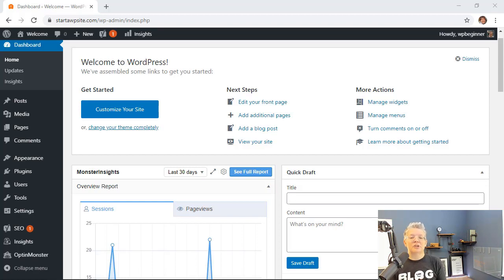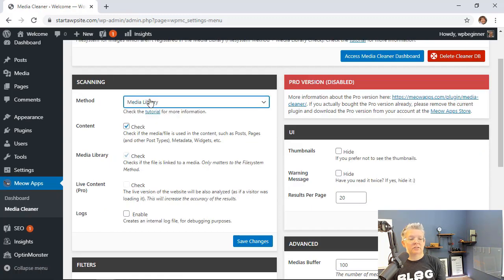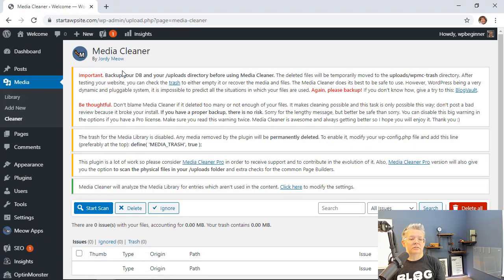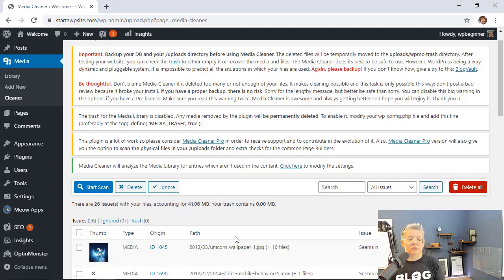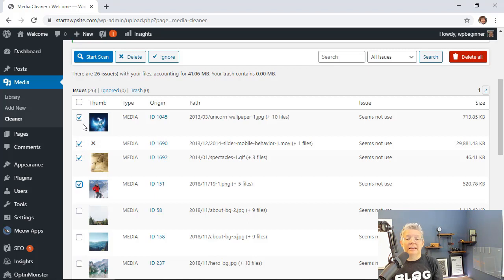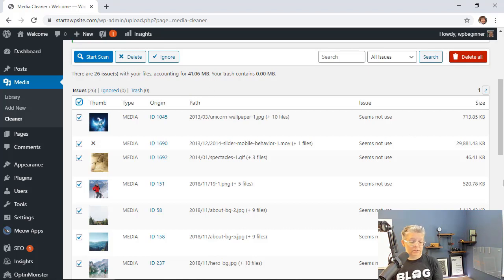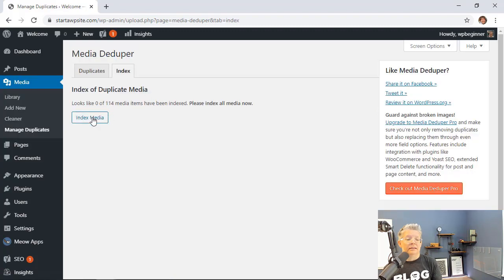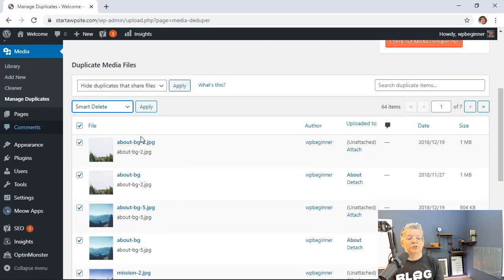How to Clean up Your WordPress Media Library 2 Easy Methods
Do you want to clean up your WordPress media library? WordPress makes different dimensions of your images so they are available for the different locations you could place them with your theme. You also do not remove the images that were in a post of yours when you remove that post. In this video, we will show you how to clean up your WordPress media library with two different methods.

For our discount, use our code: WPBVIP

Once activated you would go under Media, Cleaner to have the plugin analyze your site's media library and find any unused images. Depending on how many images your site has this can take some time for larger sites. The plugin will create a list of images it feels are not being used and you will have the choice of removing the images from your site or not.

For our second recommendation, we will be using the Media Deupper plugin found here:

With Media Deupper installed you would want to go under Media, Manage Duplicates and click on the Index Media button to analyze your media library. It should pull up a list of duplicate images used on your site for you to delete. Select the files you want or all the files and in the bulk action dropdown select Smart Delete and click apply.